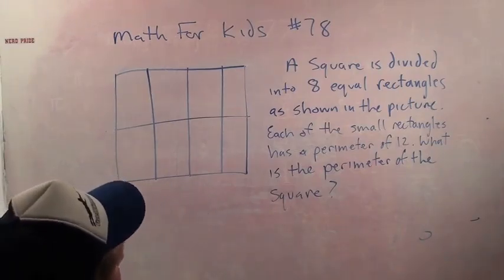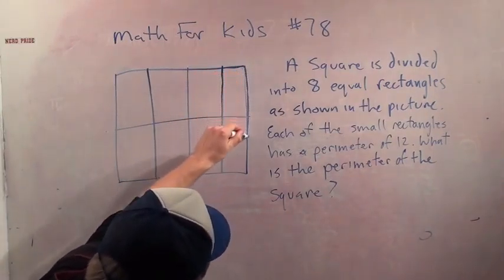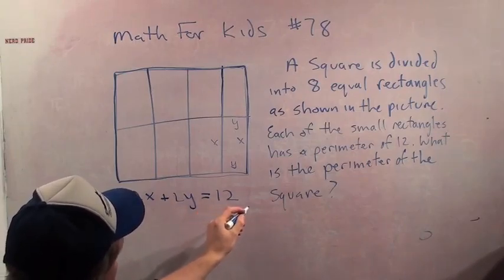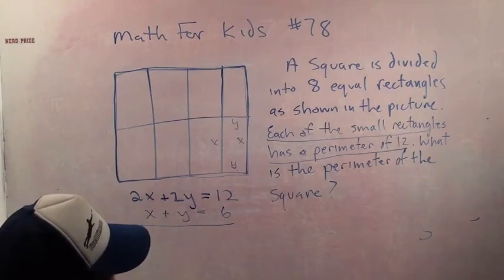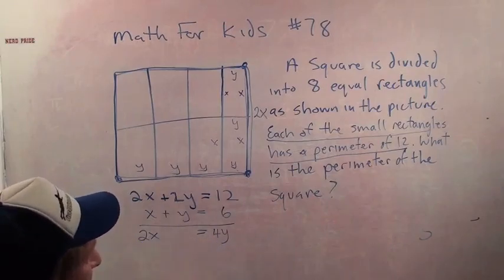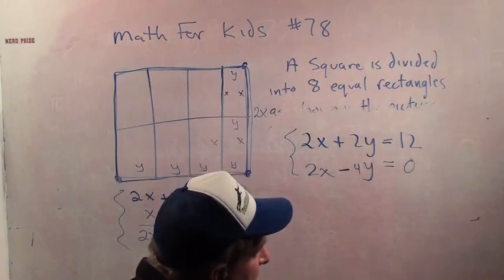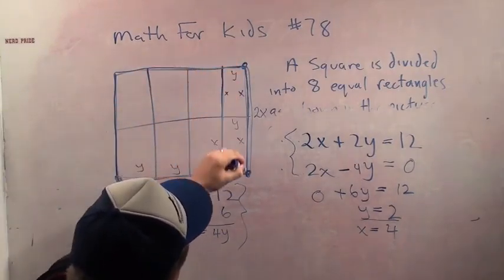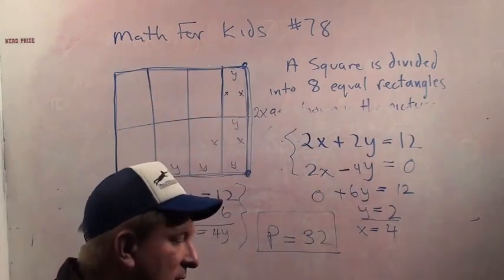MathForKids78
Short medium difficulty level geometry problem.  We've not done many problems like this before, and the kids was pretty tired, so we just stuck to the one problem tonight and tried to go slow.